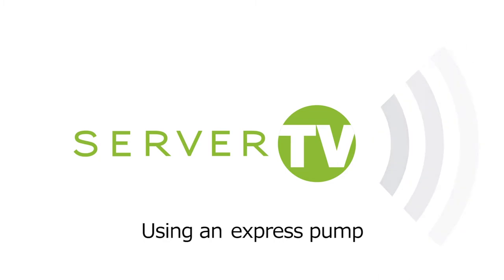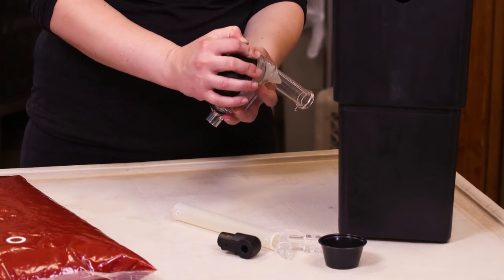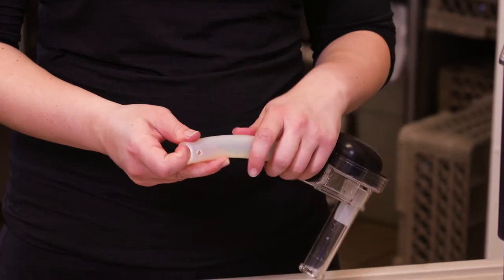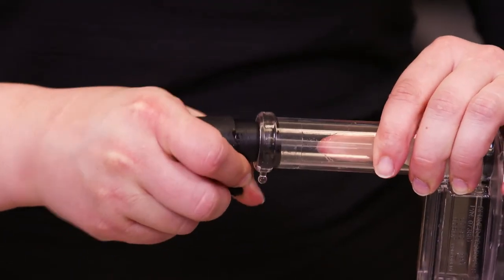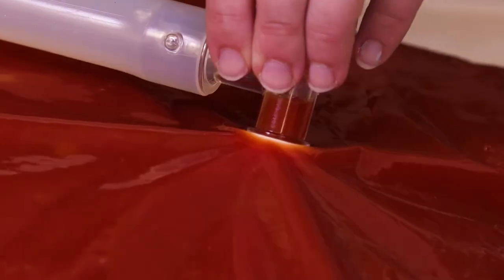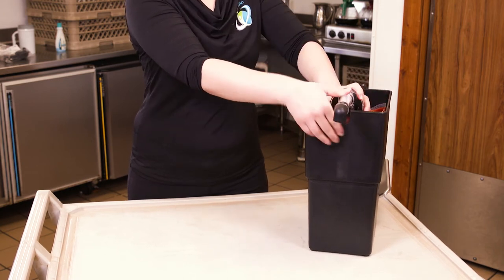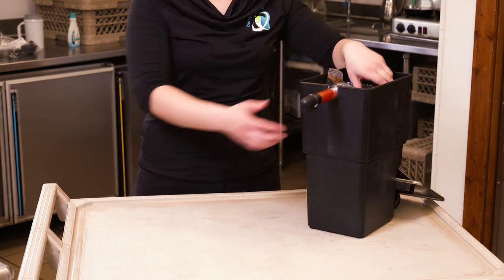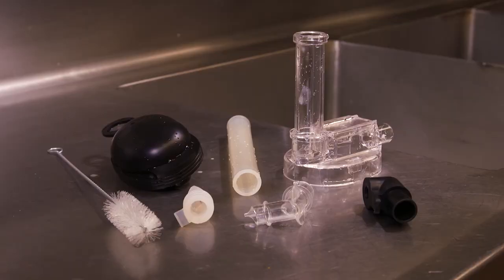ServerTV Presents | How to Use an Express™ Pump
Our ServerTV How-to series brings you a step-by-step guide to assembling, disassembling, cleaning, and loading a pouch with the Express™ dispenser. What type of video could help you serve better?